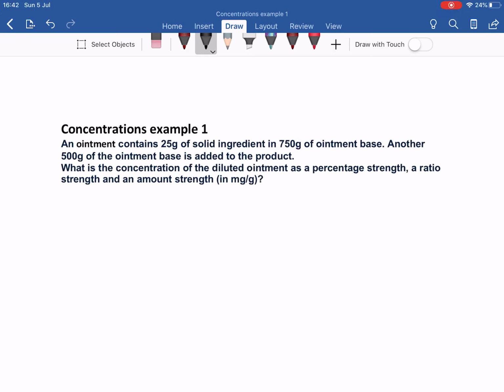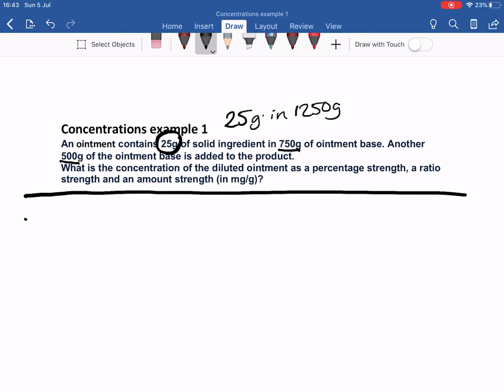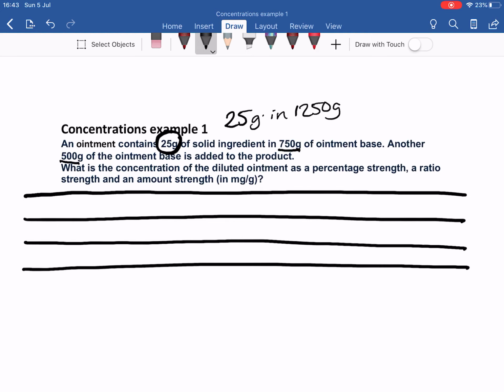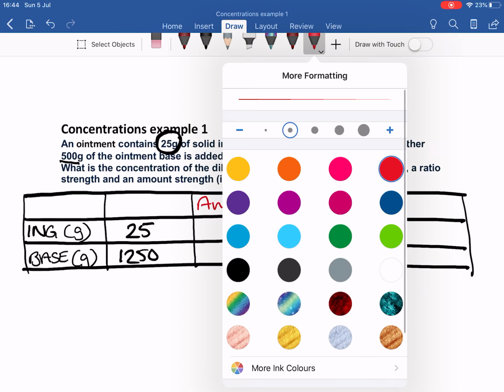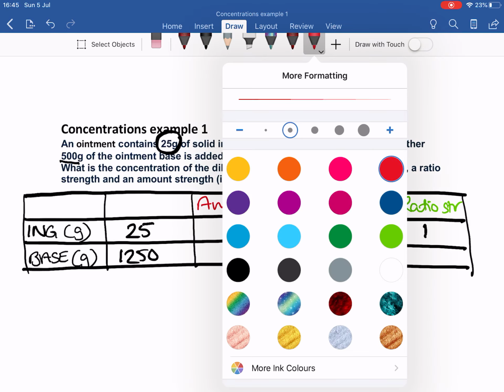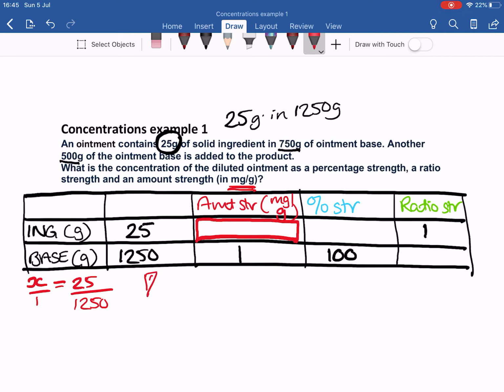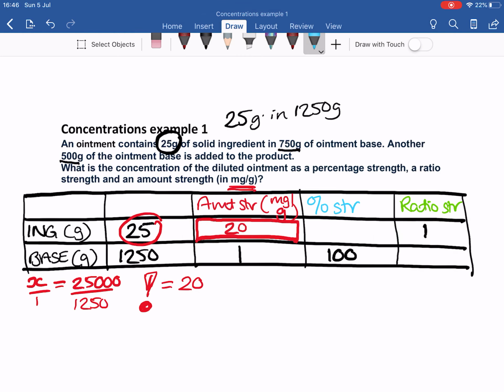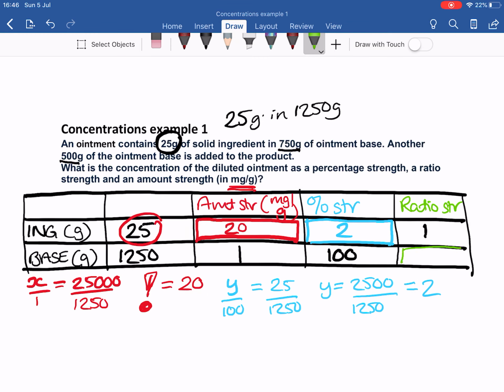Concentrations Example 1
An example to show the different ways of expressing concentration